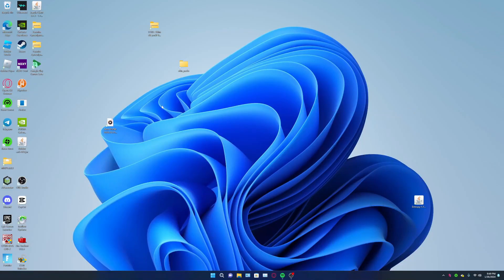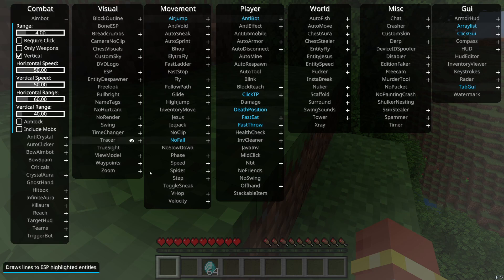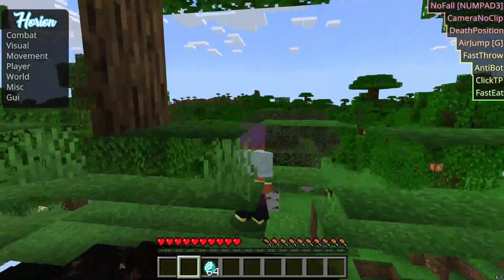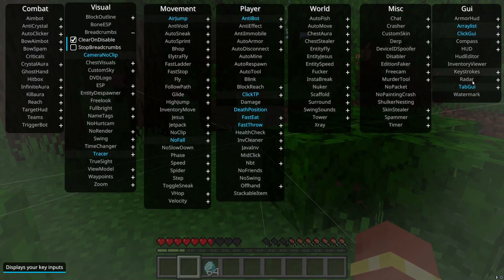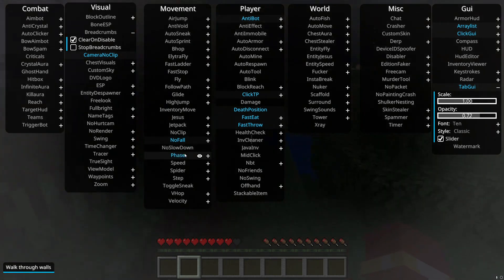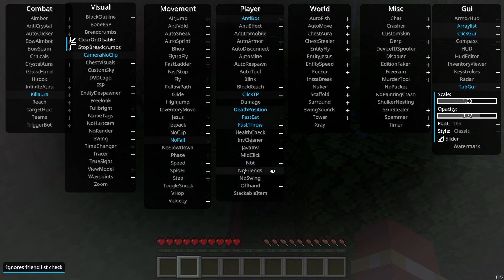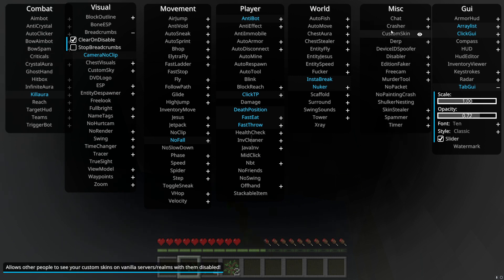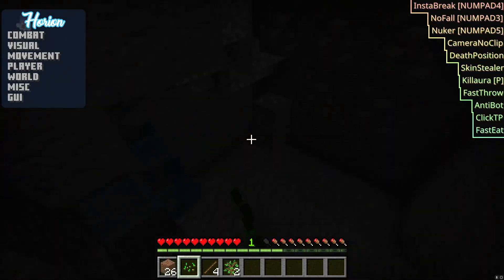how to install and use horion client!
today i will show you how to c=hack minecraft bedrock with one of the most trusted and used hacked client, horion! im sorry this video was long, but i went itno full detail into every module that i know of, and i know alot.